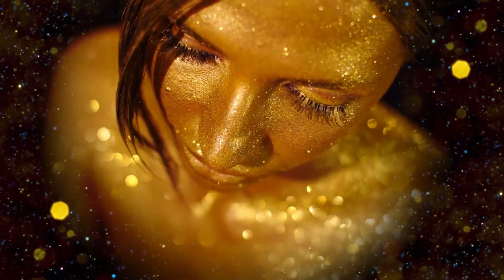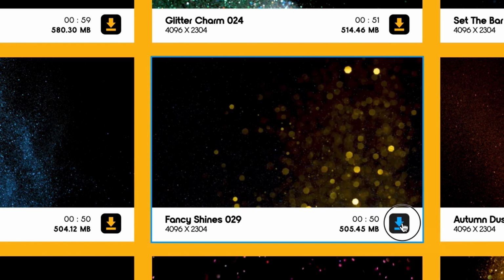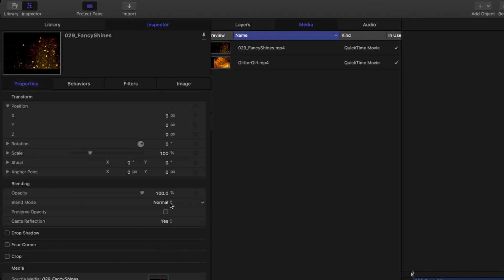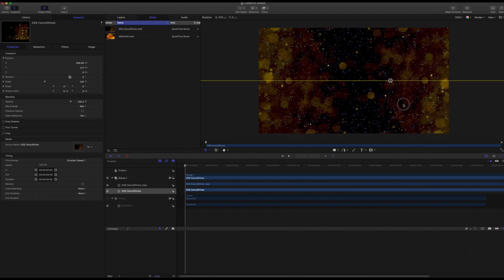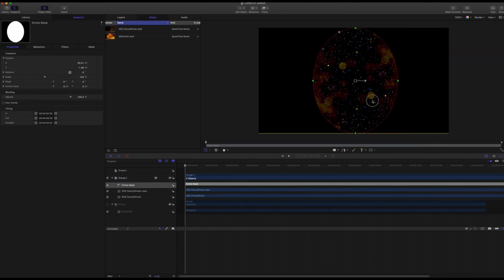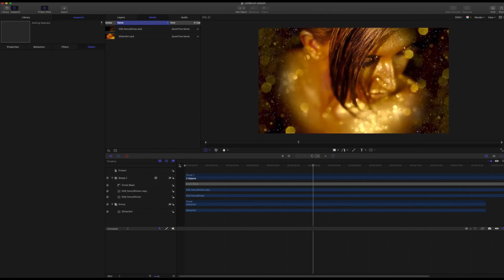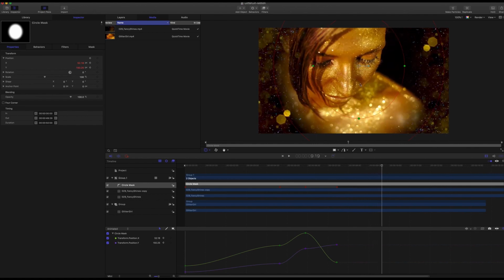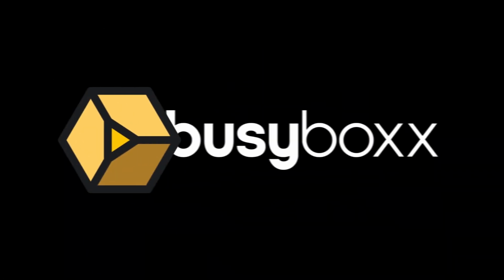Sean GlitterFrame Motion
Видеоурок по применению футажей GlitterGlitz в Apple Vjnion